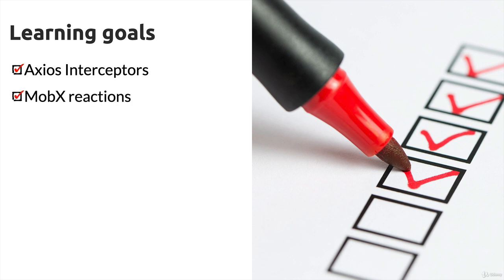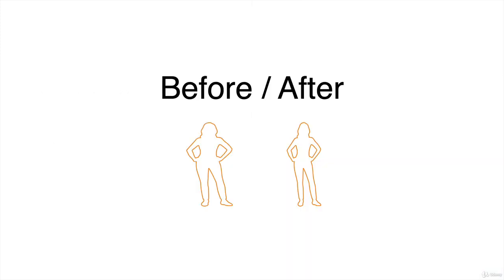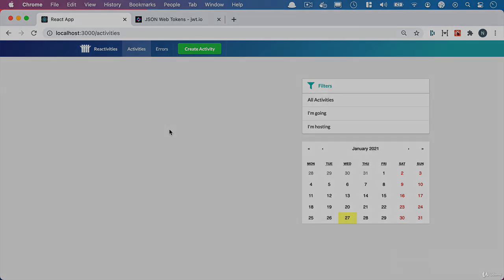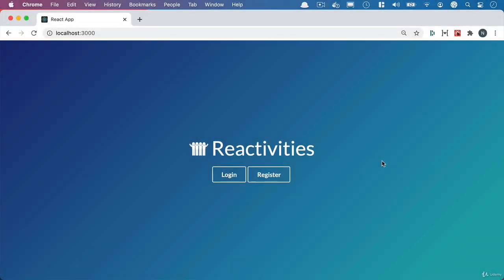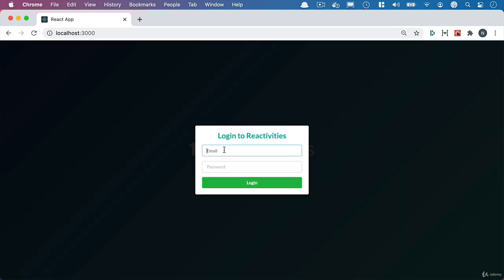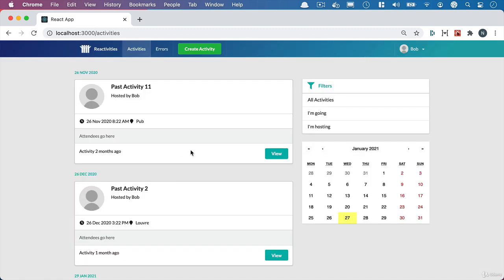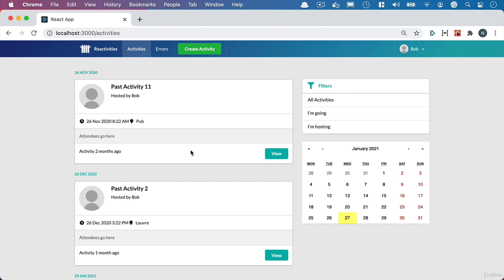Net Core and React Client side login and registration Introduction